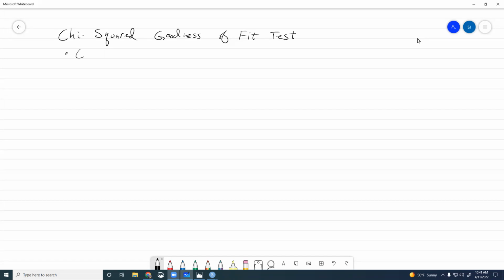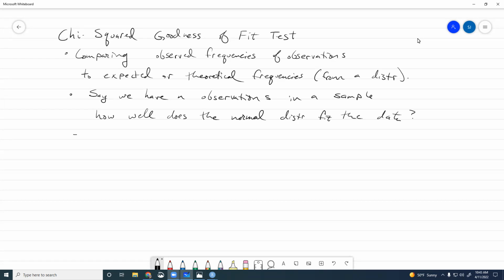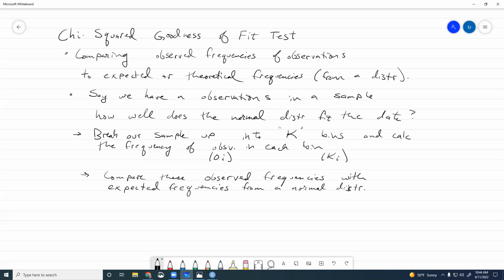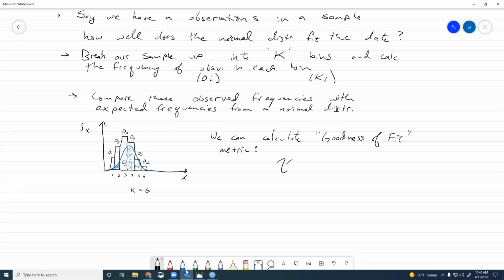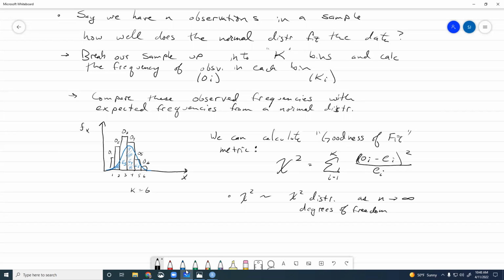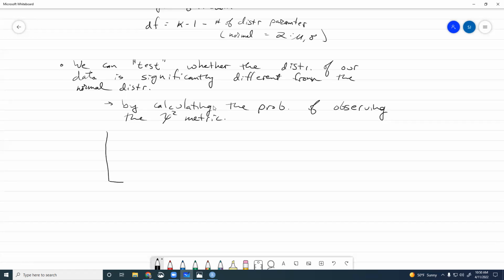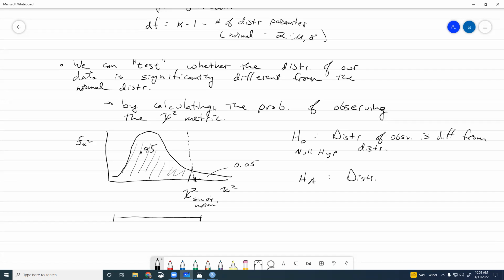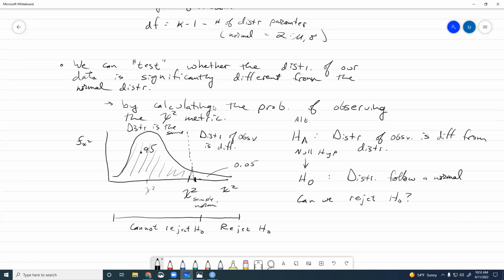Prob and Stats - Distribution Goodness of Fit - Chi Squared Test